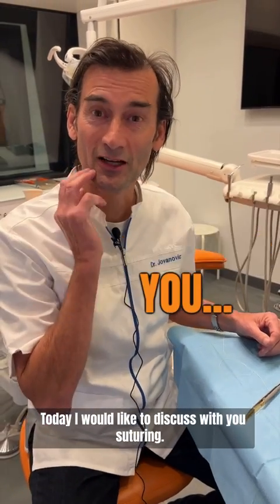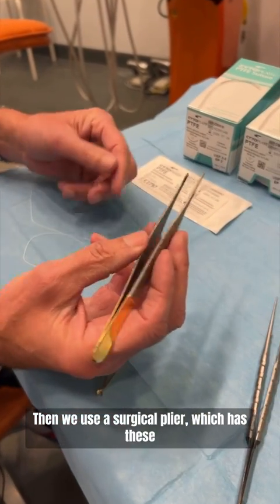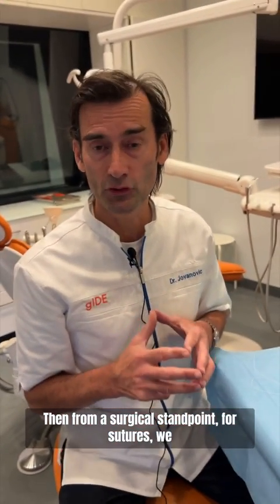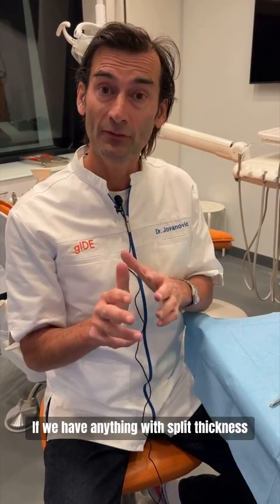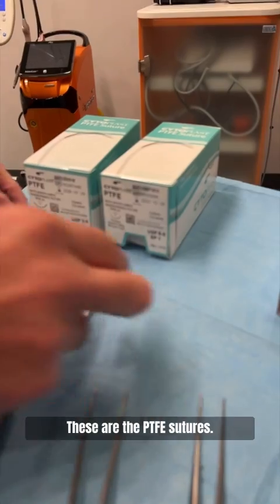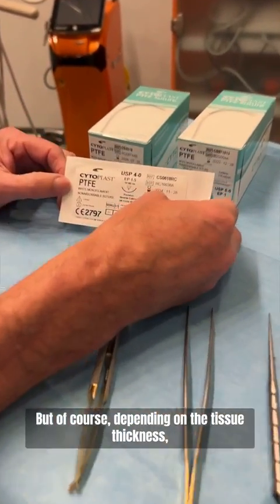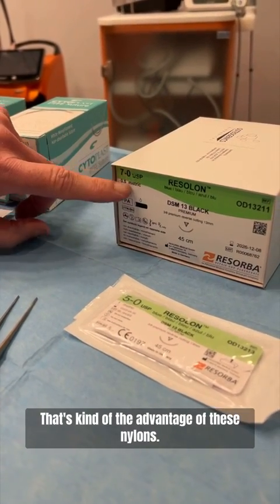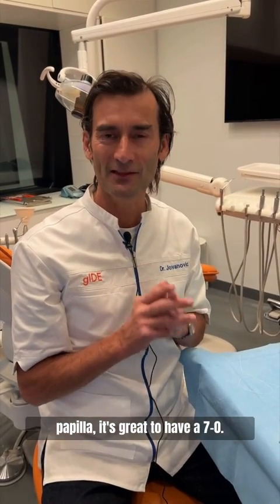Let’s Discuss Suturing (Tips)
Todays Tip on suturing! ⁣
We’ll quickly go over the instruments and sutures we use from a surgical standpoint and discuss resorbable and non-resorbable sutures. ⁣
Keep an eye out for the second part of this series coming next week!